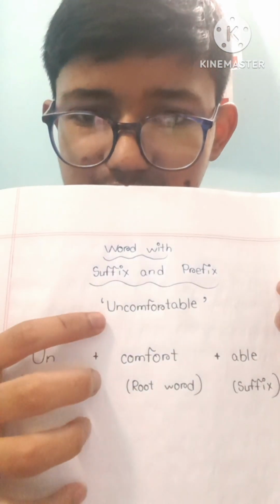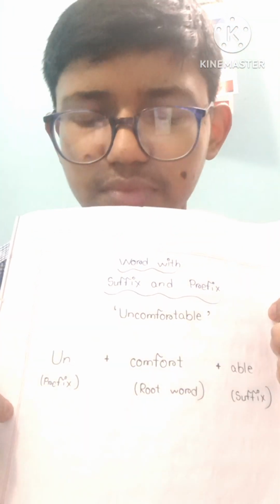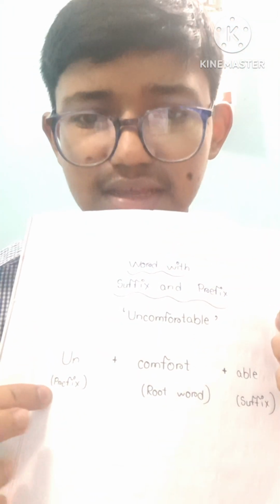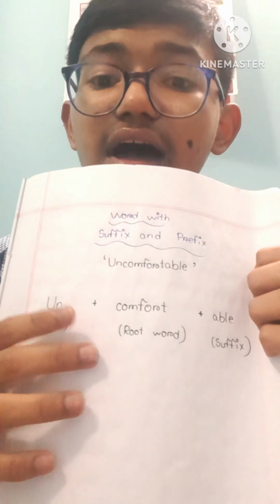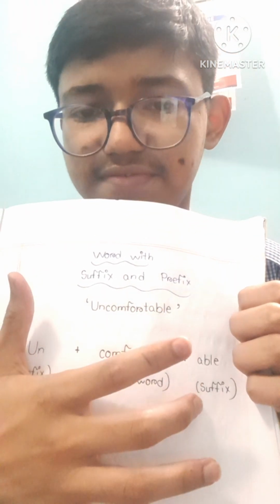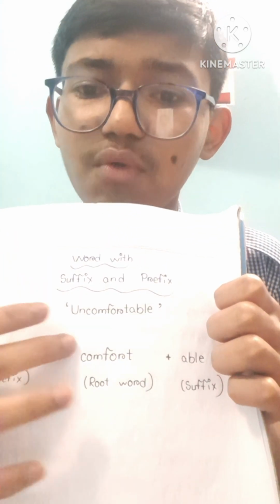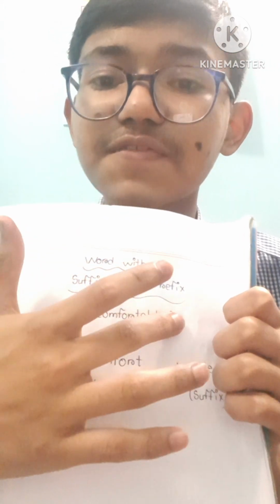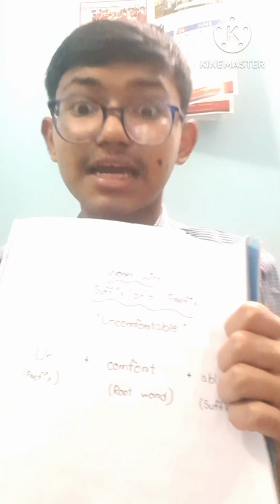Affixation (suffixes and prefixes)